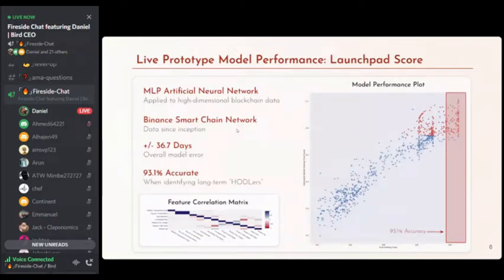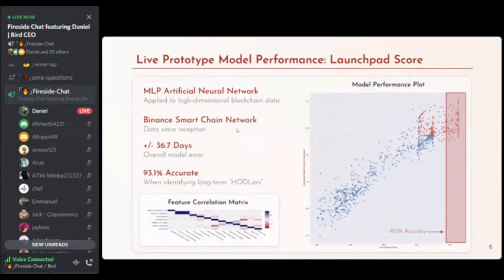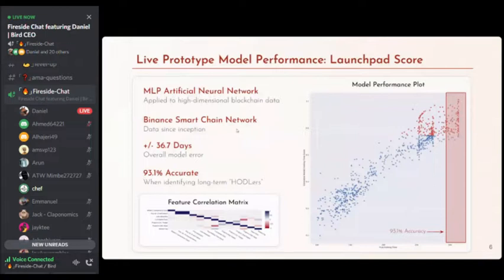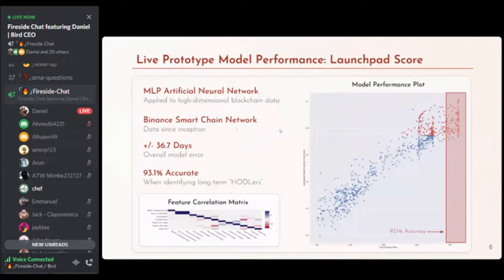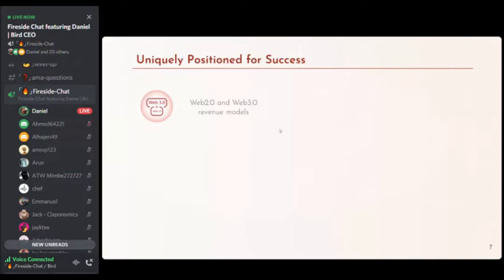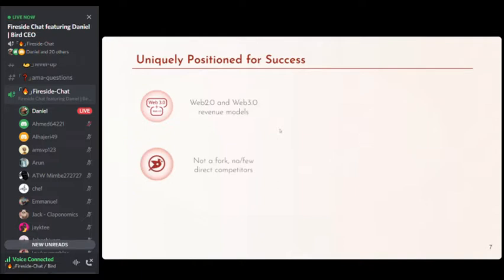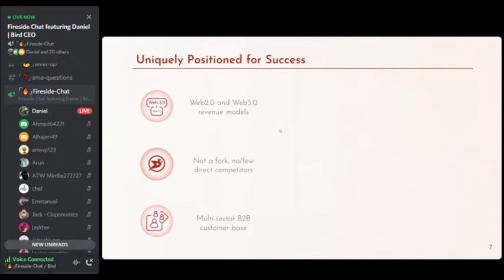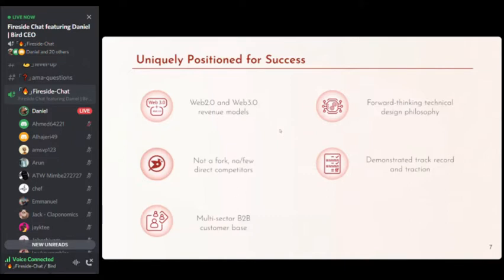Fireside Chat Session #2 (Part 2 of 4)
Daniel Stephens CEO of Bird illustrates the presentation that was used for Binance Incubation Program to the Flock Community.

Tune in to an amazing update and close-out of the Binance Incubation Program from Daniel Stephens CEO of Bird!